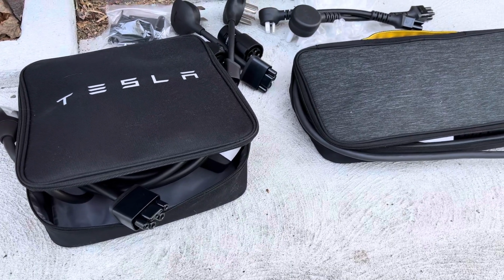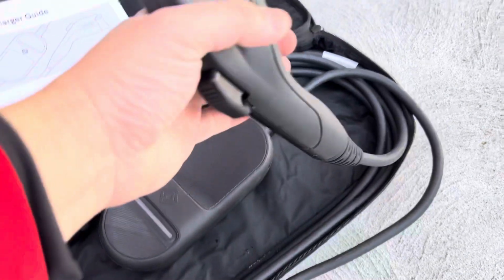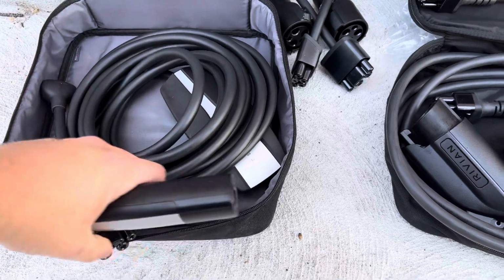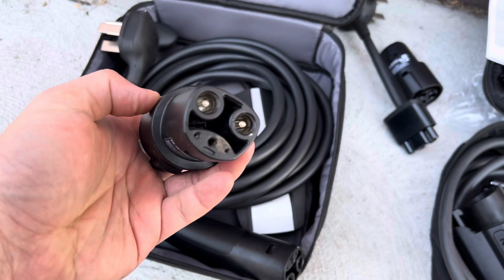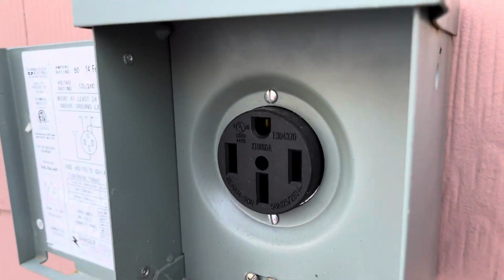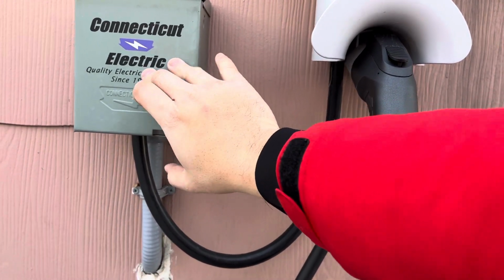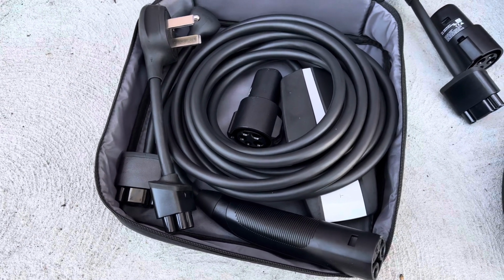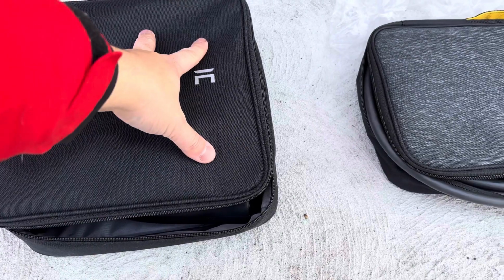Intro to Chargers - Rivian/Tesla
IRS Info